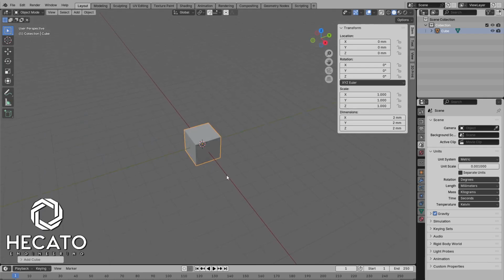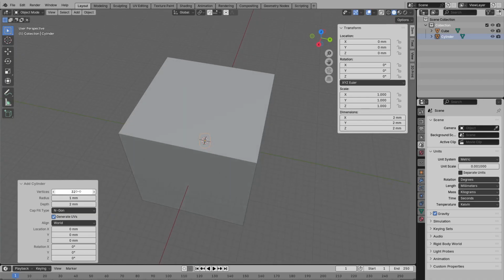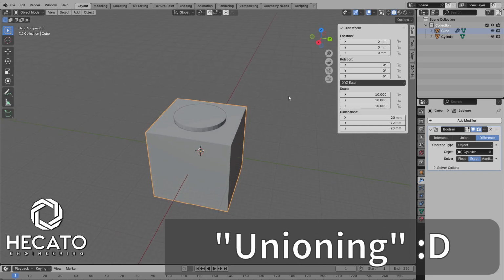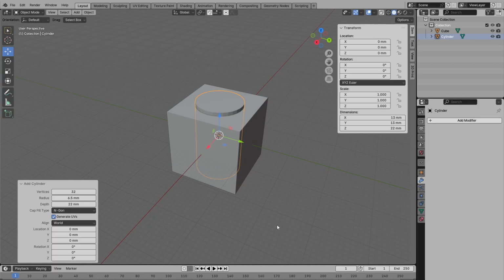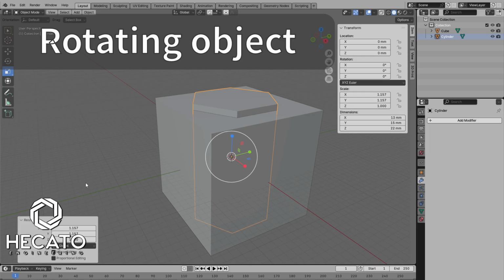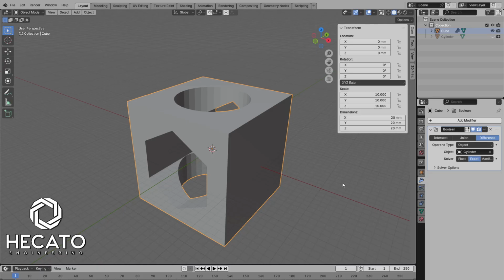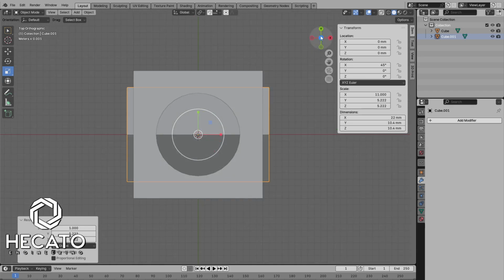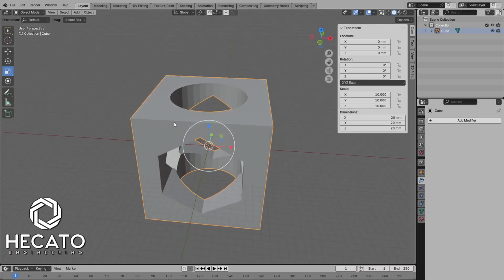Hecato calibration cube in Blender part1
In this video I will show You how to create simple calibration cube for 3D printing - basic object manipulation in Blender.